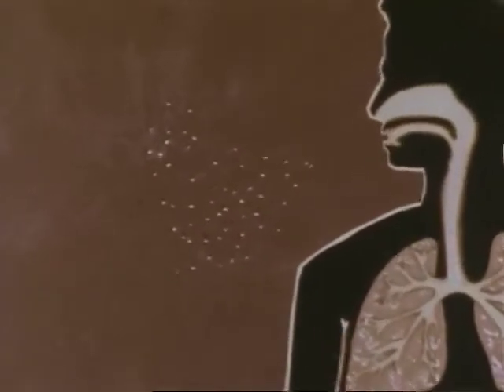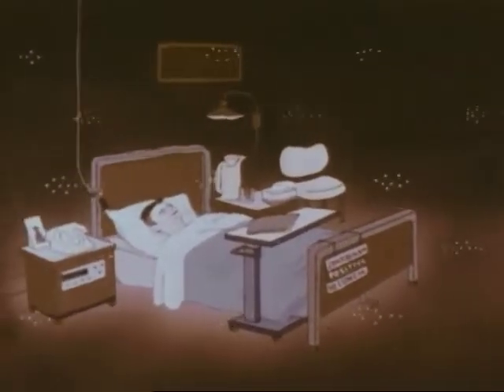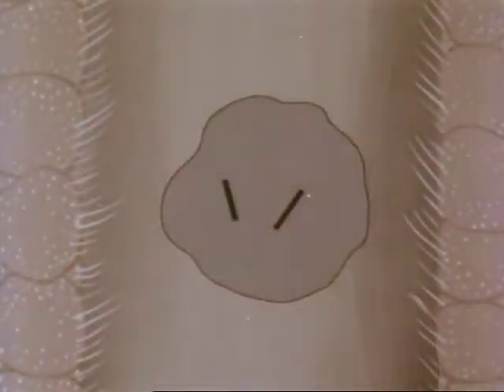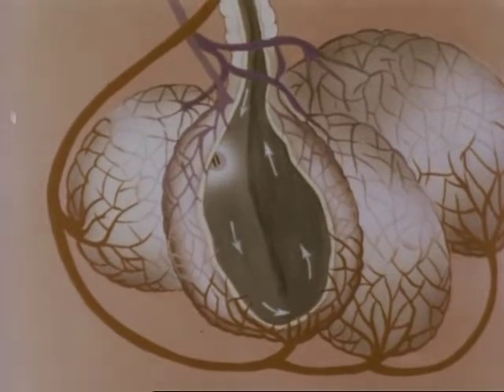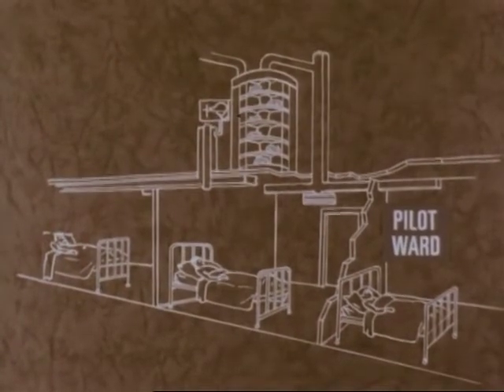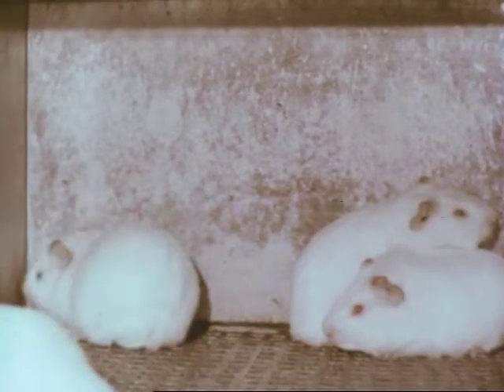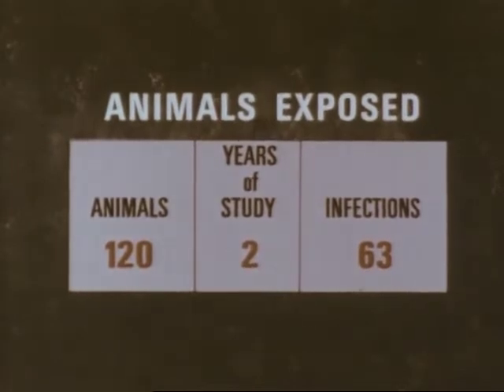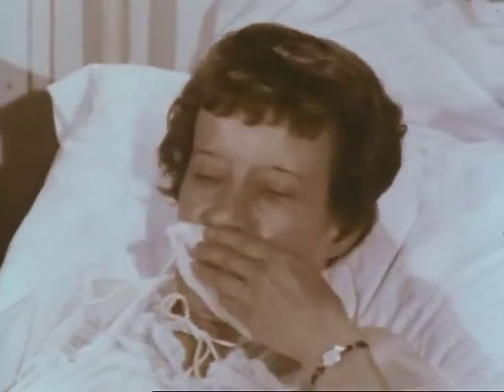Airborne Transmission of TB 1966 CDC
This 1966 CDC film illustrates the airborne transmission pattern of Tb and the study used to verify this pattern. Using animation and live action, the film also describes measures effective for the control of TB infection. The mechanics involved in the airborne transmission of the tubercle bacilli are traced from the expiration of the bacilli by the tuberculosis patient, through the transmission of these bacilli in drops of mucus, and on to the subsequent inspiration of the nuclei, which are smaller than five microns in diameter, by a susceptible person. A four-year study initiated in 1956 at the Veterans Hospital in Baltimore to verify this transmission pattern is then illustrated in detail. In this study, the exhausted air from the six-patient pilot ward was circulated through an animal exposure chamber. The number of infections which occurred among the test animals indicates that the tubercle bacilli were present in the air. The film concludes by listing some of the measures effective for blocking this infection: air ventilation, air disinfection and drug treatment with PAS (para aminosalicylic acid), isoniazid tablets and streptomycin sulfate solution.  The concept of airborne transmission of diseases suffered a blow in 1910 when Dr. Charles V. Chapin, a pioneer in US public health practice who had studied accumulated disease transmission theories, came to the following conclusion about airborne transmission of disease: "Without denying the possibility of such infection, it may be fairly affirmed that there is no evidence that it is an appreciable factor in the maintenance of our most common contagious diseases." However, he did concede that, "It is assumed that tuberculosis, as it occurs in human beings, is usually an airborne disease... and there is more reason for such an assumption concerning this than concerning most diseases."  Despite the current distinction made by CDC and many in infection control, between droplet and airborne transmission, current knowledge of aerosols indicates that there is no clear line differentiating droplet and airborne transmission, as currently defined, on the basis of particle size. Coughing, sneezing, talking, exhalation, and certain medical procedures generate respiratory particles in a wide range of sizes -- not just very large droplets that launch directly to the mucosal surfaces or drop to the floor. In addition, particles begin to evaporate and become smaller immediately upon emission, and particles ranging from very small up to 100 μm can be inhaled by persons in the near vicinity of the source.  In the current infection control paradigm, airborne transmission is synonymous with long-range transmission of pathogens that can be inhaled and require special air handling to contain. This contrasts with droplet transmission, in which infectious particles are thought to be deposited on a mucous membrane, are not inhaled, and do not require special air handling. However, the association of droplet exposure with infection is confounded by inhalation exposure because close contact with infectious people permits droplet exposure but also maximizes inhalation exposure. Therefore, it is incorrect to conclude that because long-range transmission of infection is not observed, a pathogen is transmitted only by the droplet route.  Absence of long-range transmission, as demonstrated for tuberculosis and measles, does not mean that a pathogen cannot be transmitted by inhalation. As currently defined, the terms "droplet" and "airborne transmission" are inadequate to describe aerosol transmission by inhalation at short range.